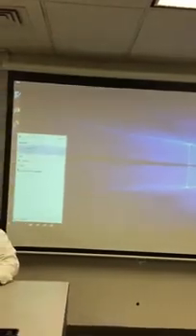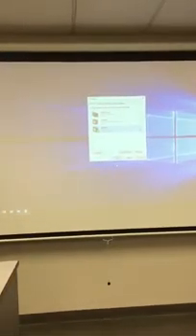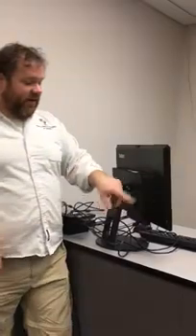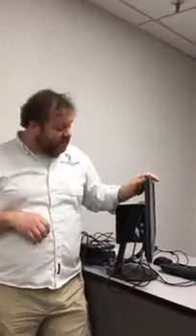Intermediate AV Classroom Troubleshooting